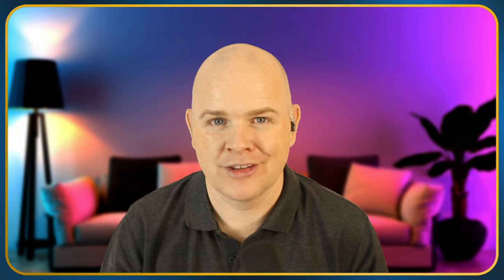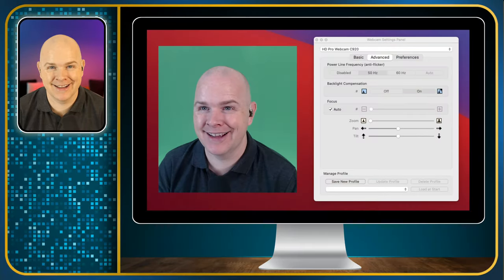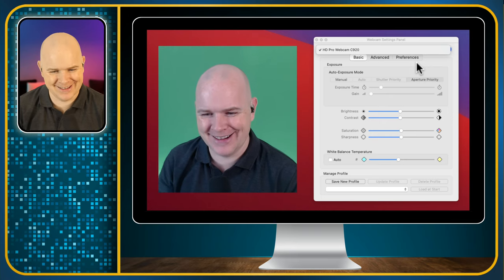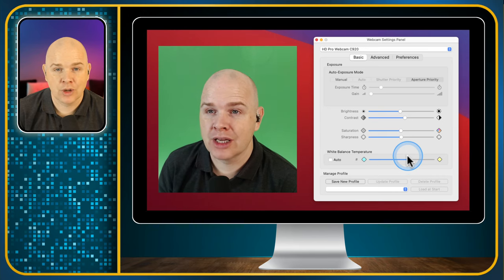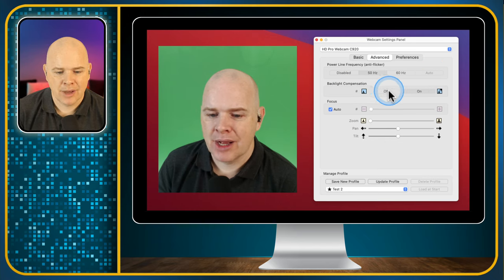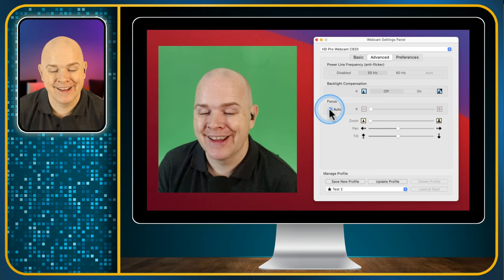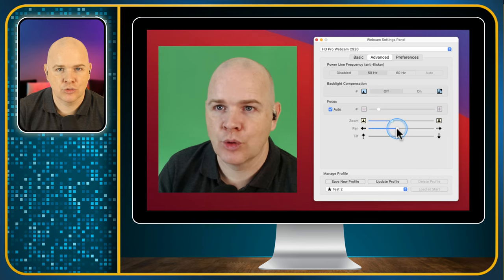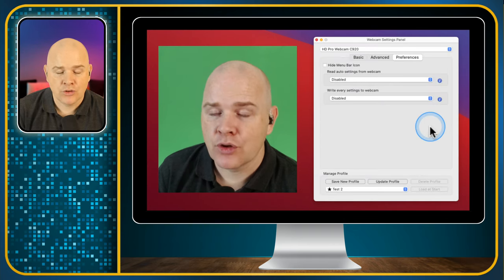Use Webcam Settings App To Adjust The Image Quality Out Of Your Webcam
===🧰 GEAR THAT I ACTUALLY USE
🎙 AUDIO

4K Virtual Monitor Folding Keyboard